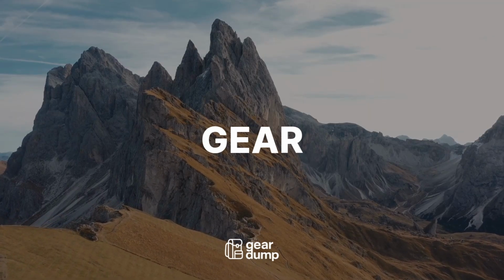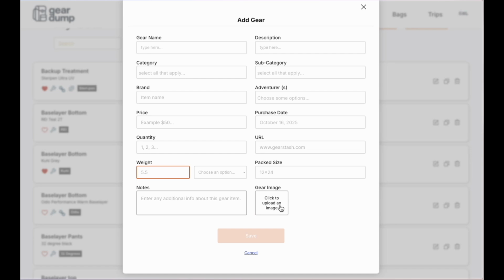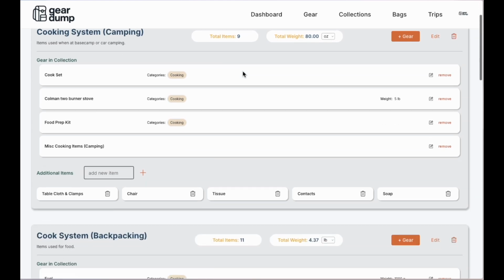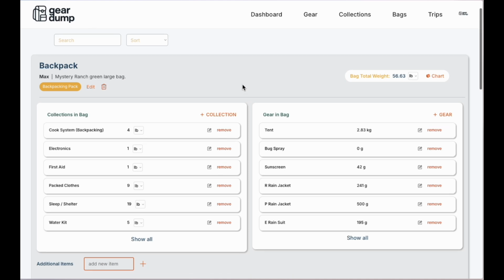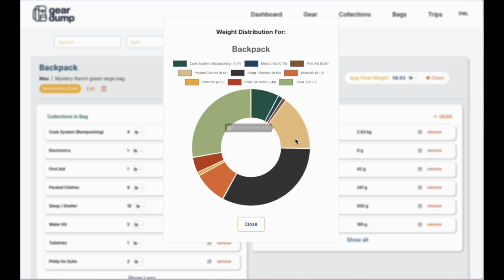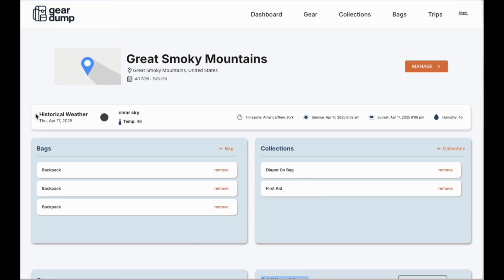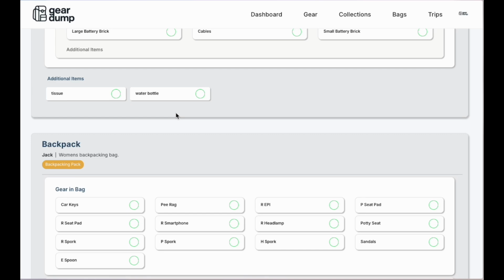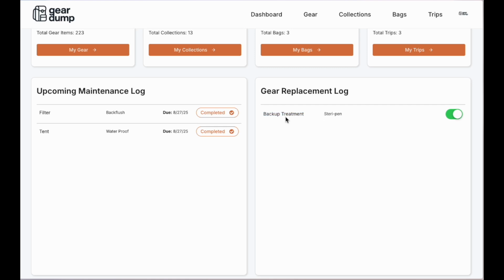Meet GearDump: Organize Gear, Plan Adventures, and Pack Smarter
Meet GearDump — the all-in-one platform built for outdoor adventurers who want to manage gear, plan trips, and pack smarter. 🏕️

In this video, we’ll walk you through everything GearDump has to offer:

🧰 Add, organize, and track your outdoor gear

🧗 Create gear collections, bags, and trips

📅 Pack with dynamic packing list

🔧 Track maintenance, weight, and gear usage

Whether you’re a hiker, backpacker, camper, or explorer — GearDump helps you stay organized, ready, and adventure-focused.